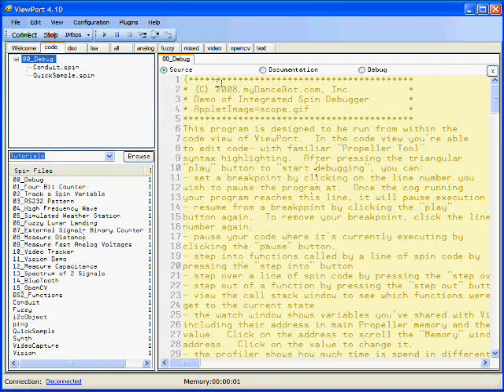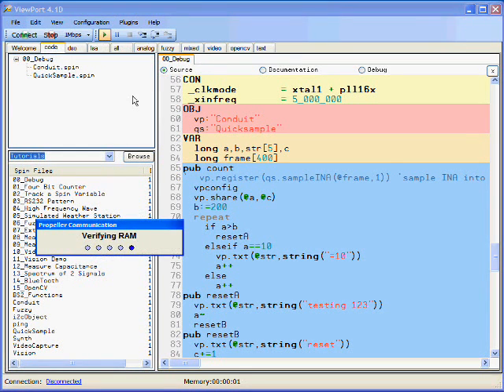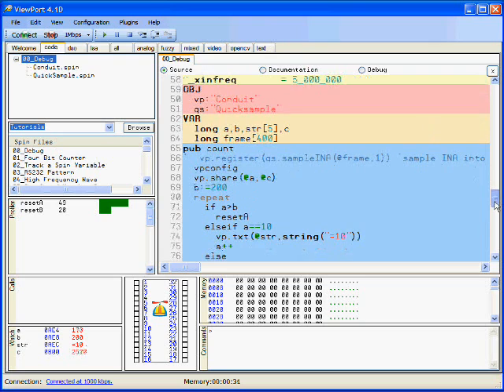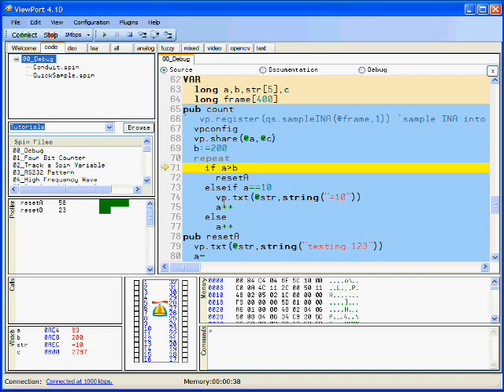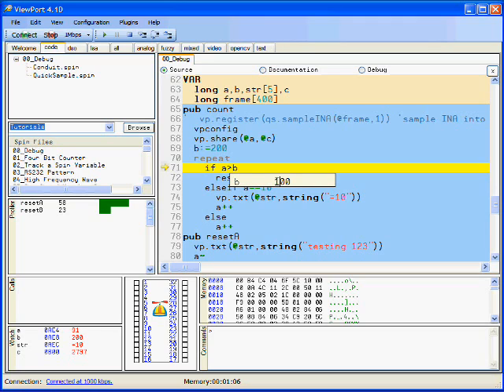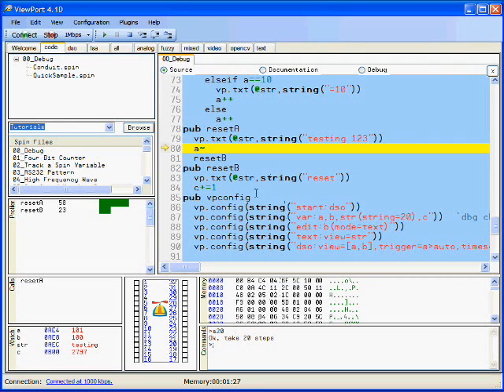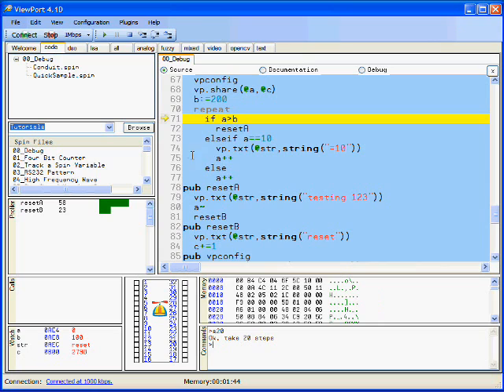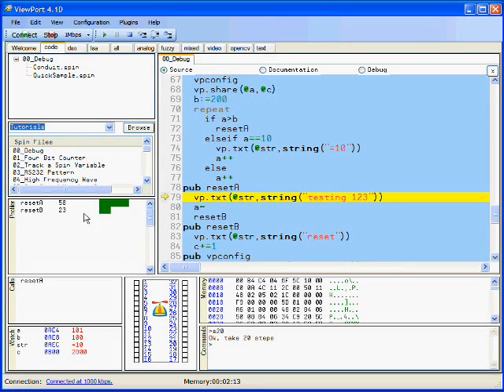Integrated Spin Code Debugger for the Parallax Propeller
Demo of the simple, yet complete Integrated Spin Code Debugger for the Parallax Propeller.  Shows pausing, stepping, setting breakpoint, watch a variable, change a variable, profiler, call stack, syntax highlighting and memory.